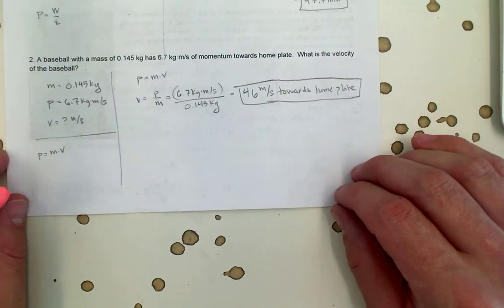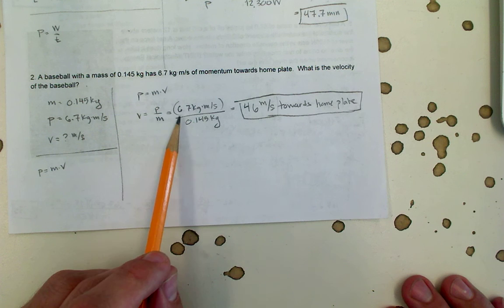Power, Momentum, and Impulse Part 3